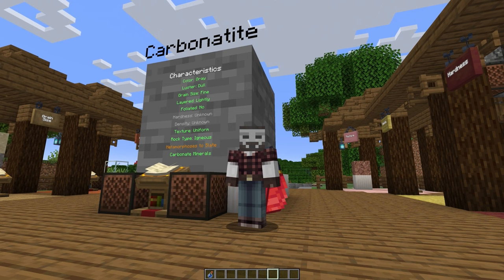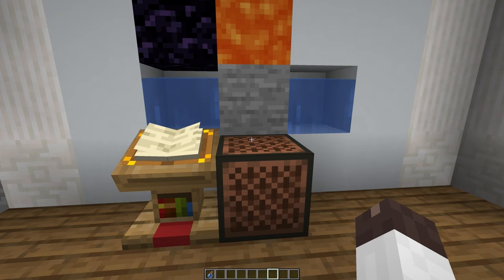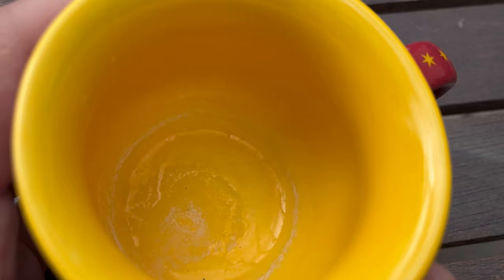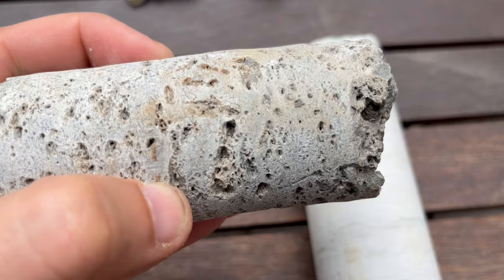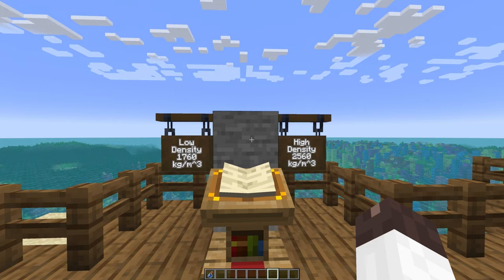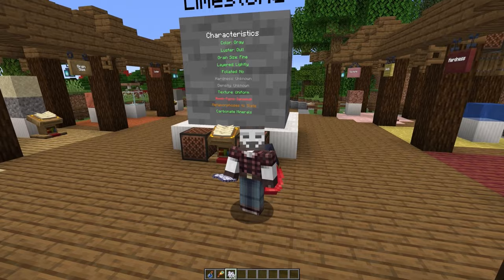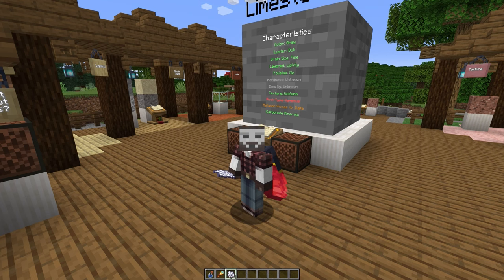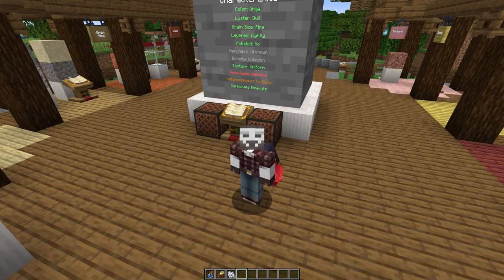What is Stone, Alternative Theory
I present a second opinion on what real life rock Minecraft Stone could be.